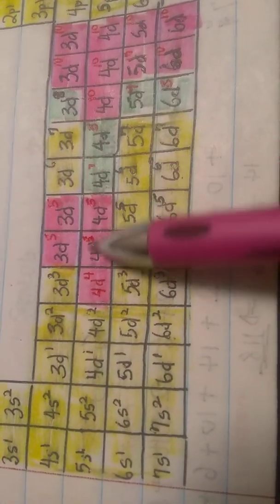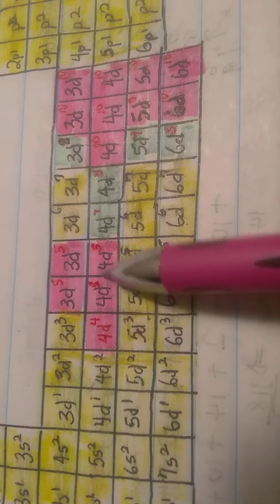Part 2-starting with periodic table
Periodic table understanding